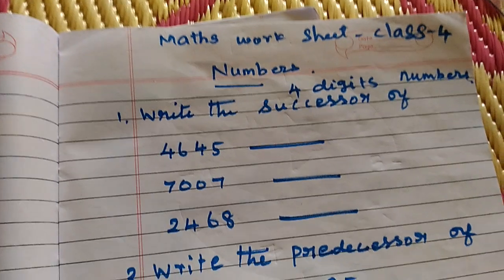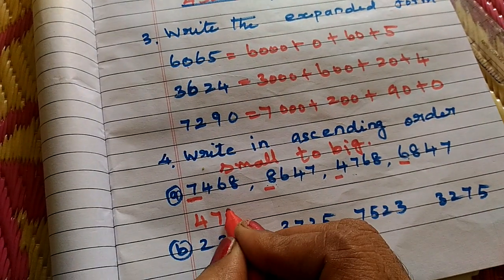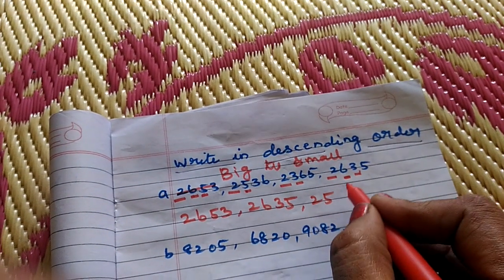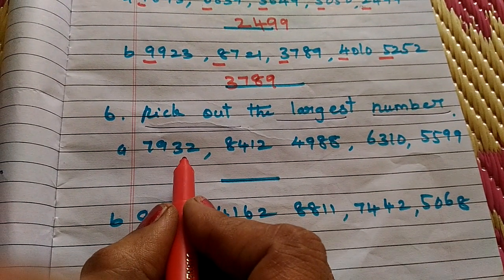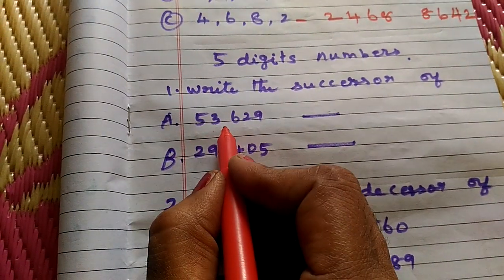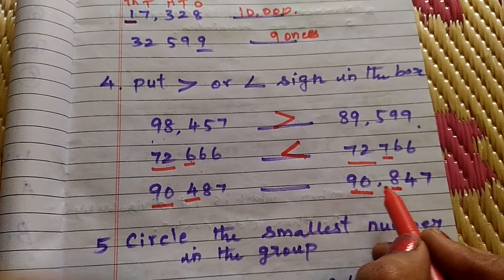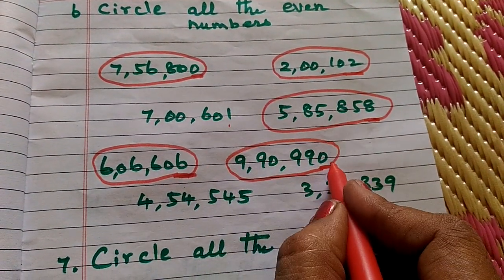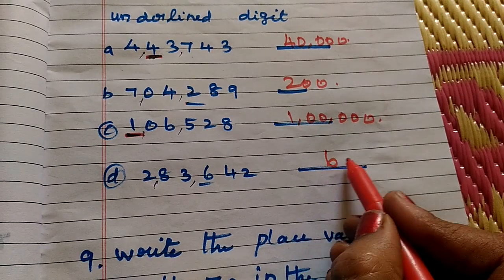MATHS-SYLLABUS AND WORK SHEET FOR CLASS-4 OR GRADE 4